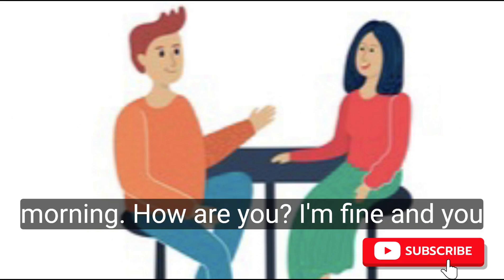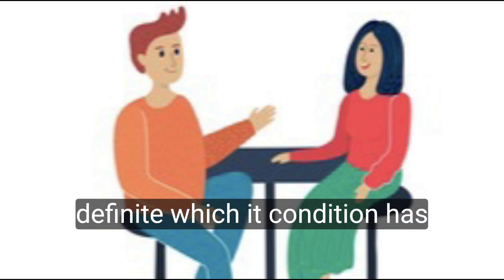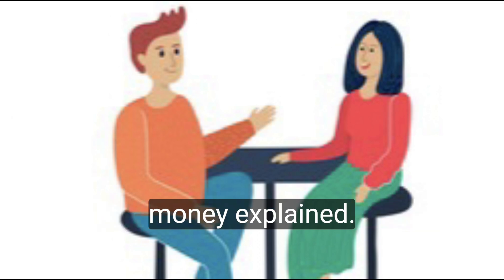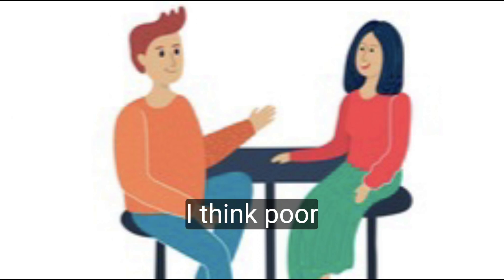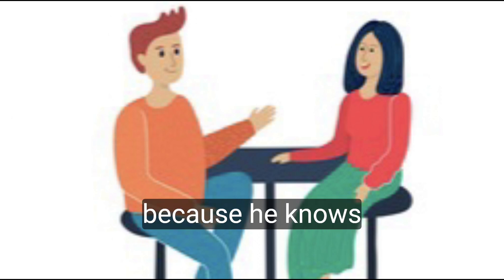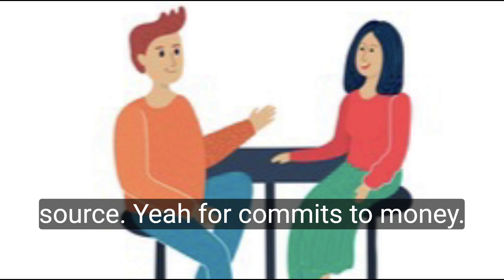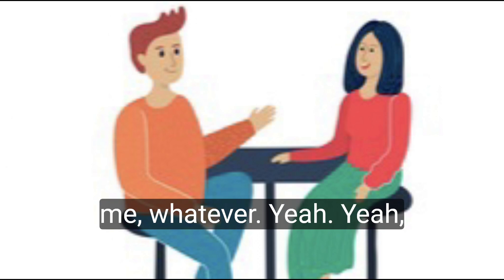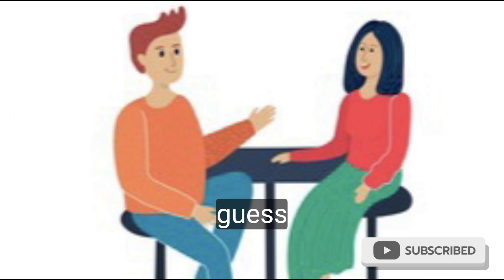Conversation Between Two Friends || English Discussion || Poor VS Rich || @Backtoschool17#English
Conversation Between Two Friends || English Discussion || Poor VS Rich ||

In this Video you will listen a Conversation between two friends on a topic that , Why Rich people more rich day by day and poor people becoming more poor day by day ,

and as well as you will get may new words which can improve your speaking English, we provide online English speaking classes and spoken English course which can improve your English with our English language so that you can improve your English at your home and without paying any money for this. In this video, you will learn daily use English words which will improve to learn English vocabulary in a simple way. This video will help you to learn English, you can increase English vocabulary on a daily basis.

ऐसी ही और वीडियो के लिए चैनल के होम पेज पर विजिट करें :